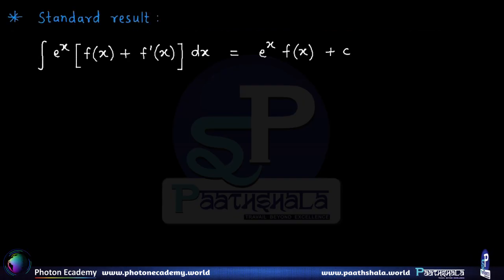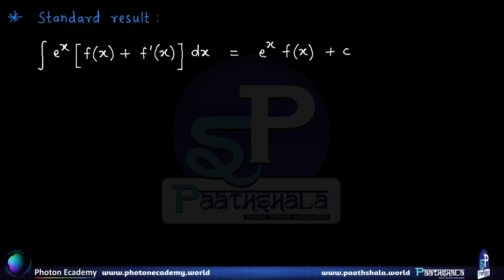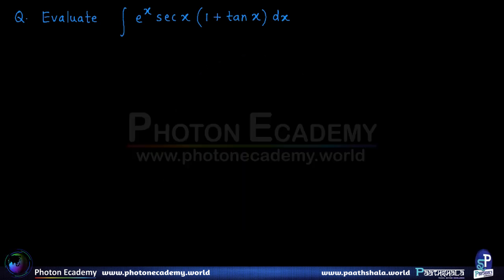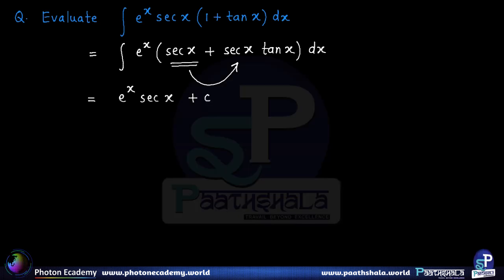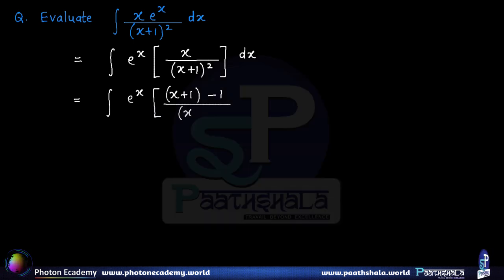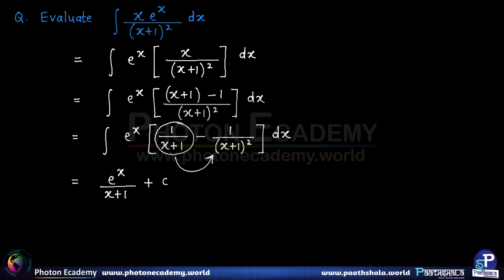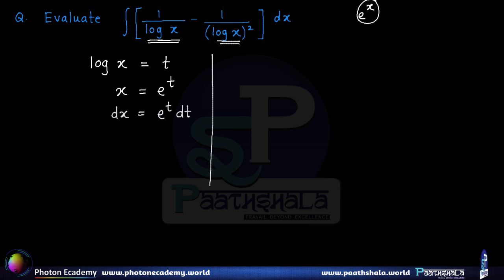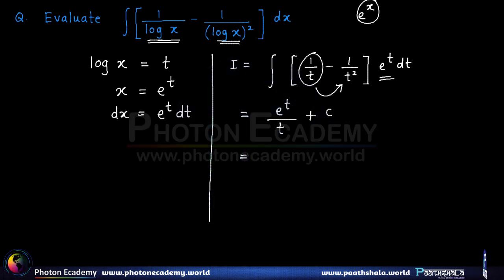18. Standard Result